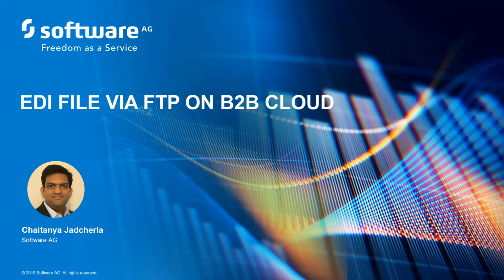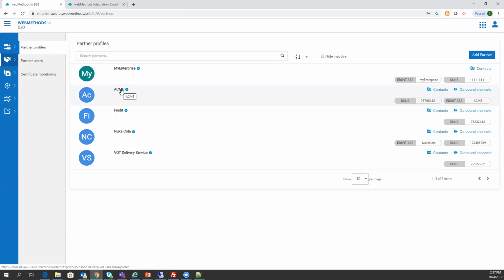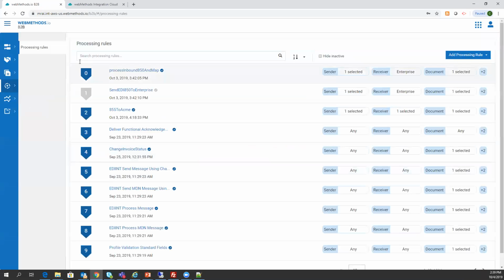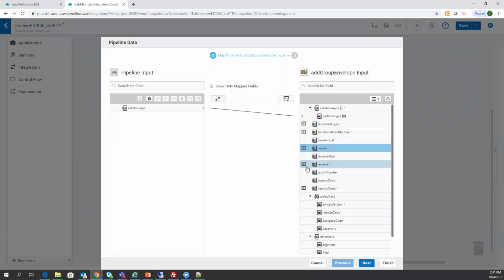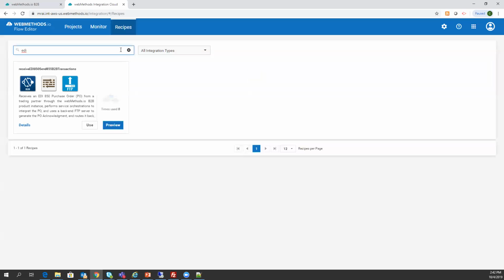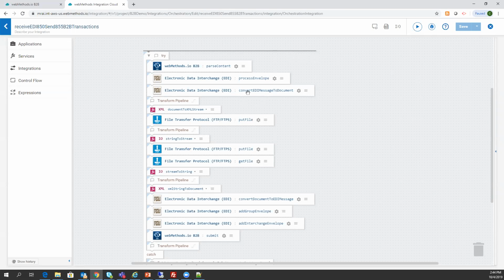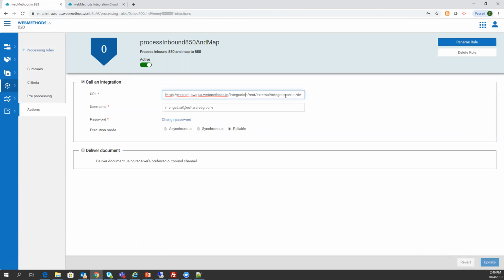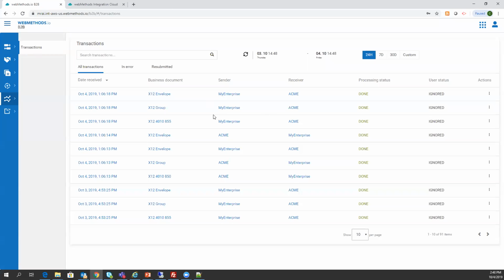Receiving an EDI file via FTP into Software AG B2B Cloud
As of today, webMethods B2B Cloud doesnt have an inbound channel for accepting FTP files and process them. What do you do when you have partners ( brick and mortar stores, mom and pop shops , for example) can only do FTP ? We have a solution !! This tutorial will walk you through this solution.